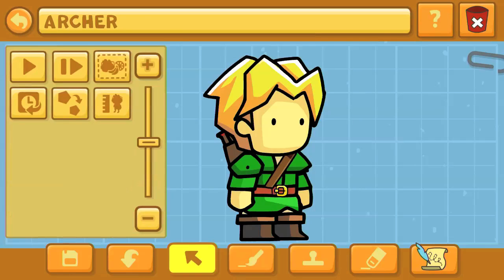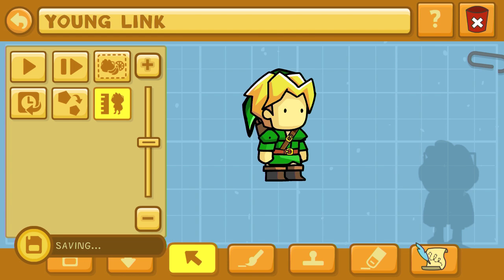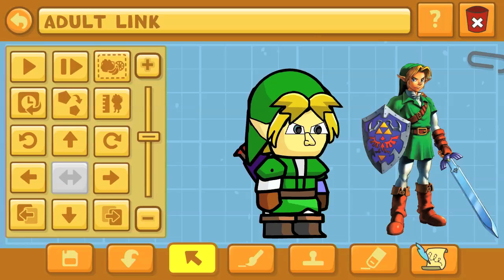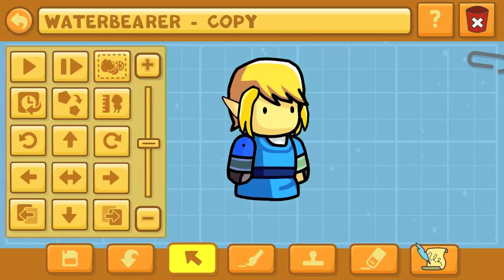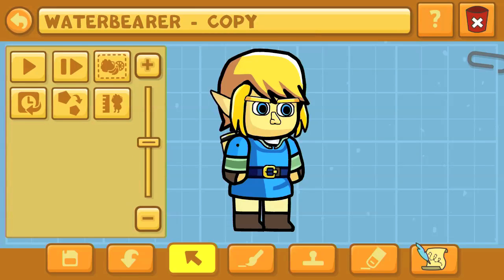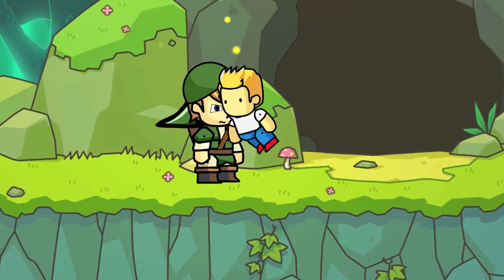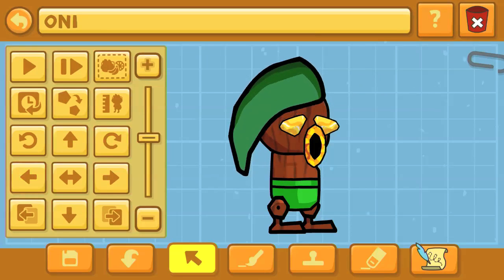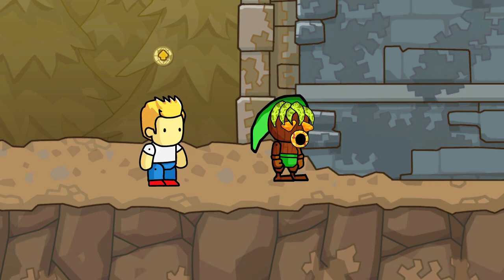Scribblenauts Unlimited Wii U 69 Making Link in Object Editor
Today I, Dr.Kendo, will show you how to create Young and Adult Link, as well as the new Zelda Breath of the Wild Link and the Link from Smash Bros Brawl...and maybe a few other Links ;)

Requests are now open and on a Top Comment/Voting system, where the item request that has the most thumbs ups, comments, +1's, or interaction as a whole will be the winner.